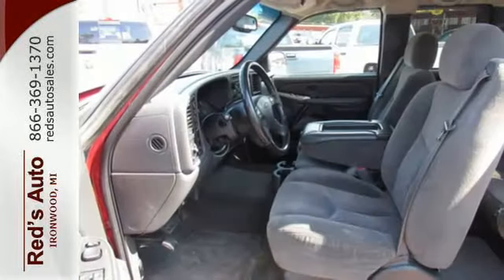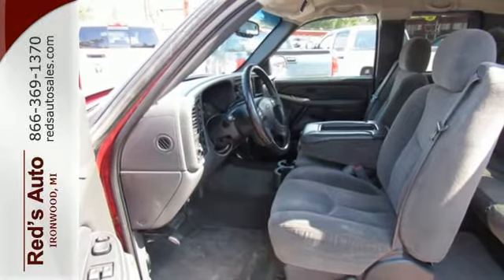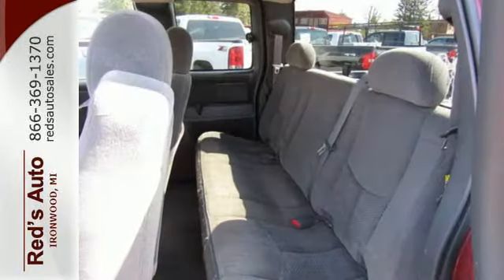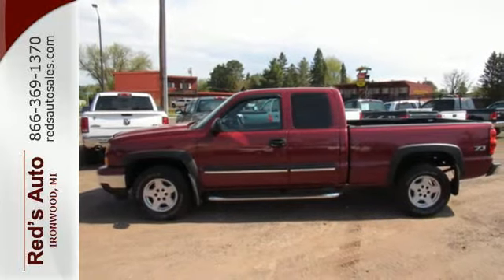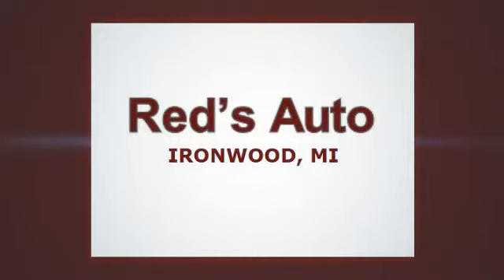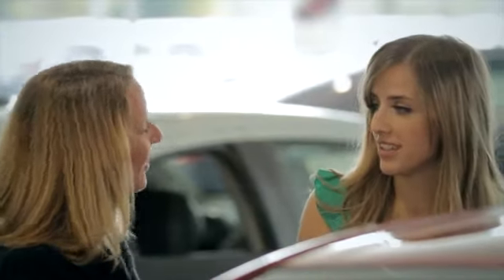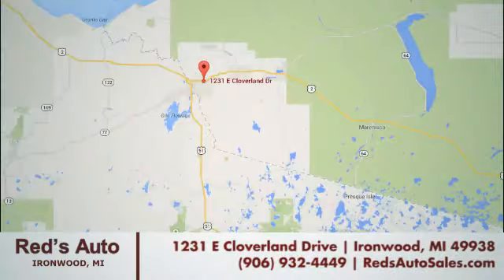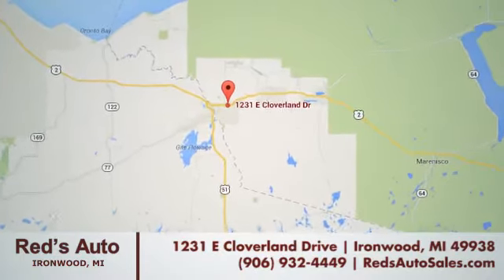2007 Chevrolet Silverado 1500 Classic Ironwood MI Rhinlander, MI #20513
Year: 2007
Make: Chevrolet
Model: Silverado 1500 Classic
Trim: LT1
Engine: 4.8l 8 Cylinder Fuel Injected
Transmission: 4WD Automatic
Color: Red
Interior: Dark Charcoal
Mileage: 84078
Stock #: 20513
VIN: 1GCEK19V17E146294
Never worry on the road again with anti-lock brakes and dual airbags in this 2007 Chevrolet Silverado 1500 Classic LT1. It has a 4.8 liter 8 Cylinder engine. Stay safe with this extended cab pickup 4x4's 4 out of 5 star crash test rating. Both driver and passenger can travel in comfort with dual zone climate control. Keep the tunes going with features like CD changer and CD player. With just one click, keyless entry provides a convenient method for managing your locks. According to a review from New Car Test Drive, The stereo systems feature digital controls with large knobs for volume and tuning.

Reds Auto of Ironwood Inc is in it's 38th year of business. We are the number 1 used car dealership in the area. We have variety of cars to choose from, from SUVS,Cars,Trucks, & even motor homes! we have so many makes and models here at Reds! GMC,TOYOTA,FORD,CHEVROLET,& much more. We finance here and will help you get into the right vehicle today!